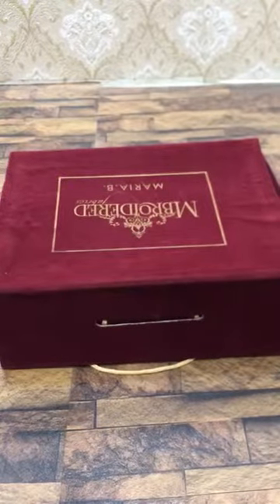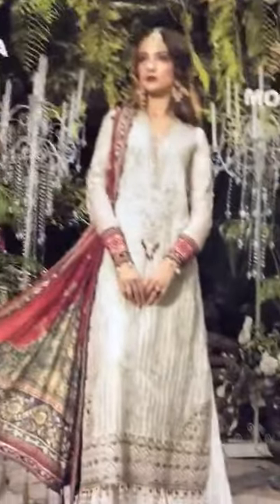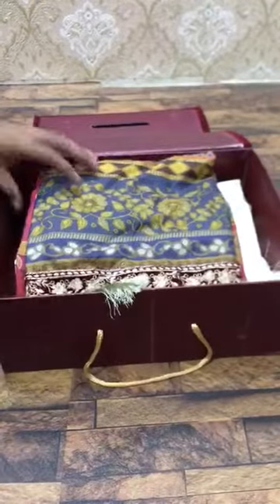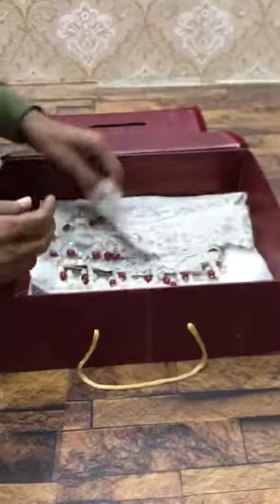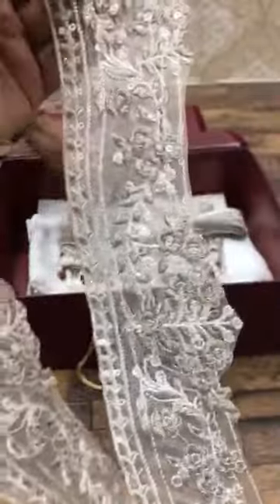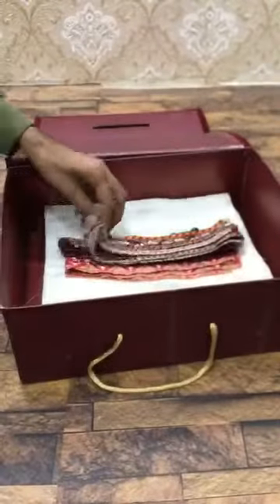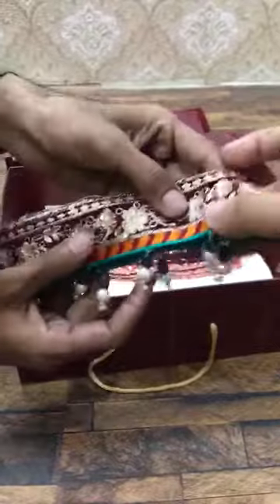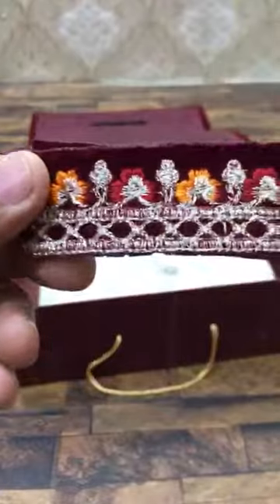Maria B Hit Code. Video Clip 1 || Eastern Fashion Zone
Maria B hit code master copy. Sold by EasternFashionZone

Registered Seller 🇺🇸 🇵🇰 🇮🇳 🇬🇧 🇨🇦 🇿🇦 🇦🇪 🇸🇦
✅ Wholesaler and Exporter
✅ Cash On Delivery for All over Pakistan. 🚛
✅ Shipping Worldwide. ✈
✅ Customize / Standard Tailoring Option.
✅ Modes of Payment: Bank transfer/Xoom/WU/Ria/Moneygram Accepted.
Don’t forget to like and follow the Facebook page for daily updates, promotions, upcoming events and big discount sale.